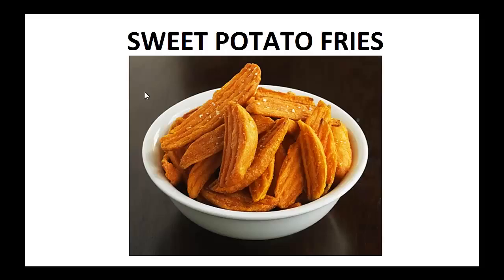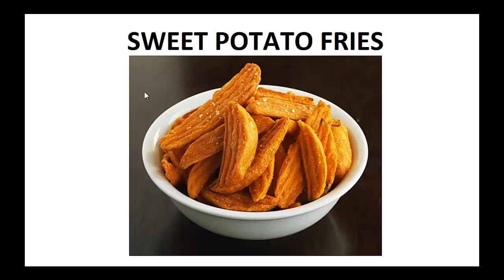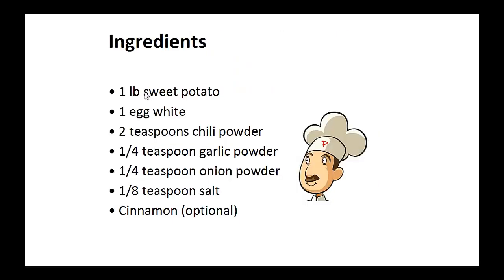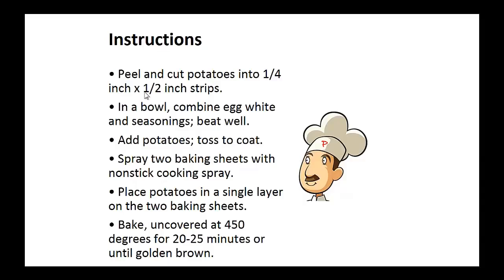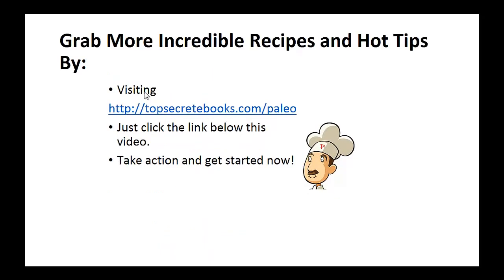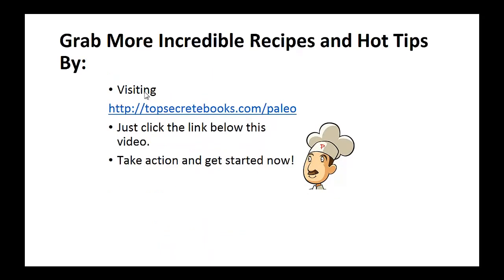Paleo Recipes - Sweet Potato Fries By A Former Diabetic